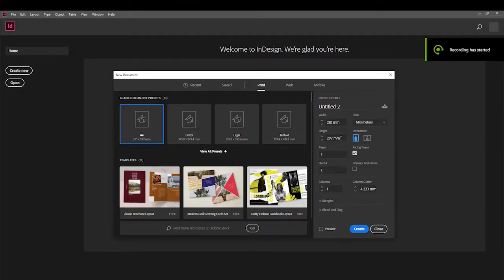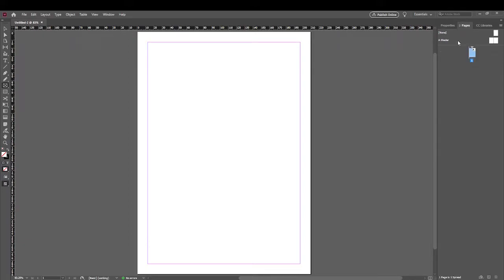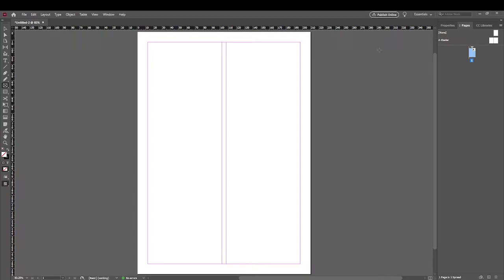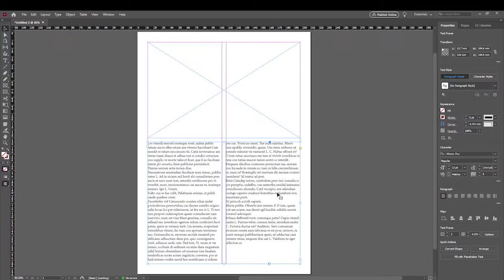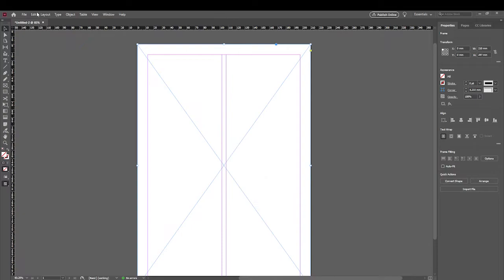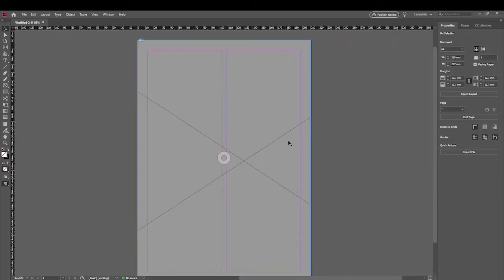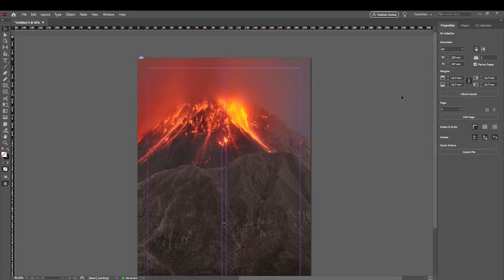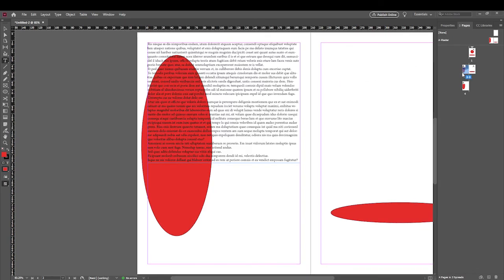Basic intro to indesign